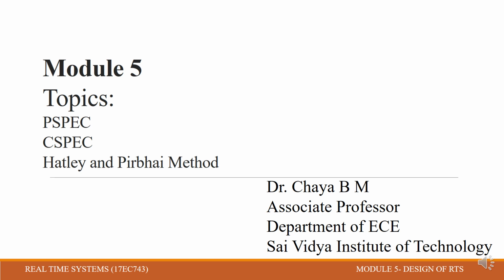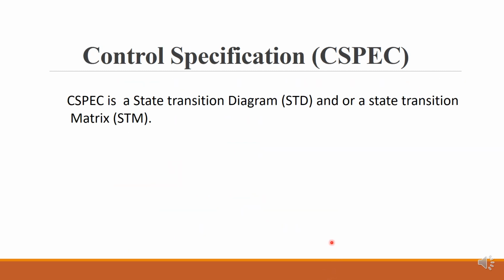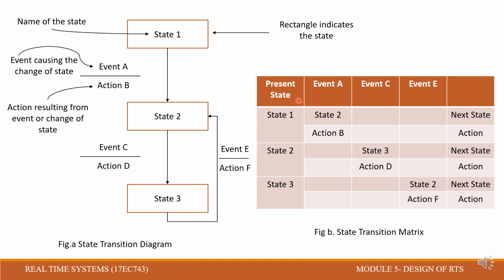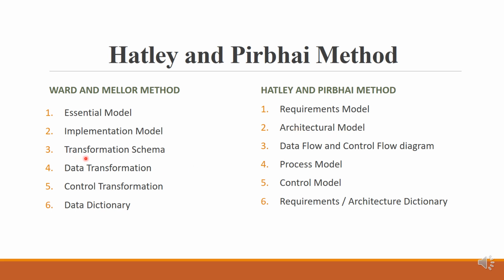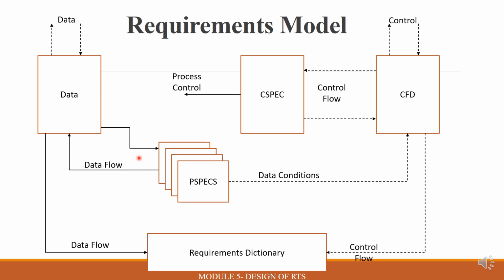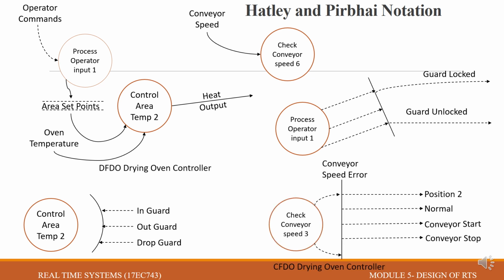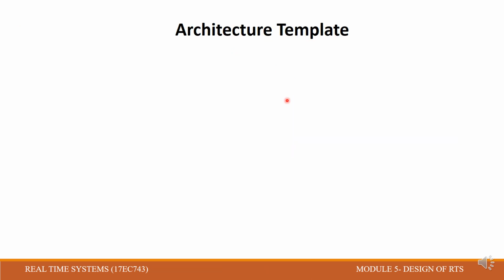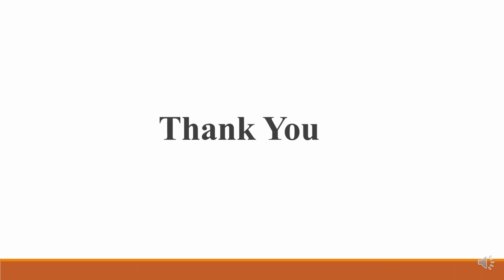module5_Process and Control specification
Topics: PSPEC, CSPEC
              Hatley and Pirbhai Method